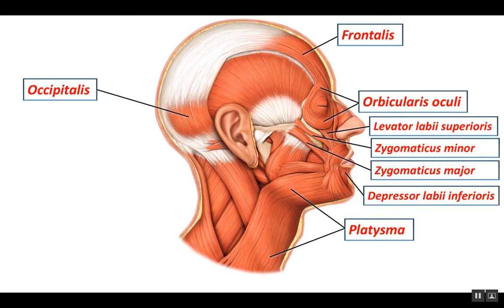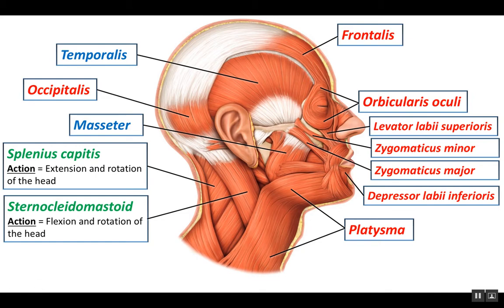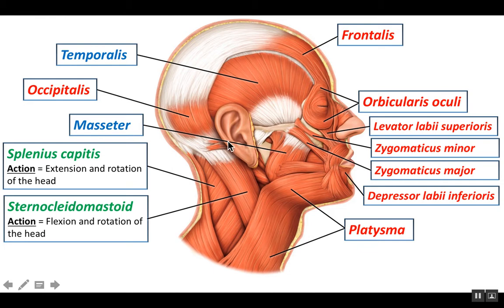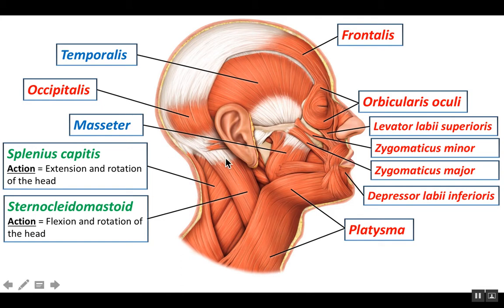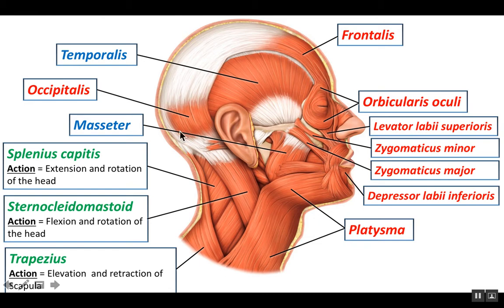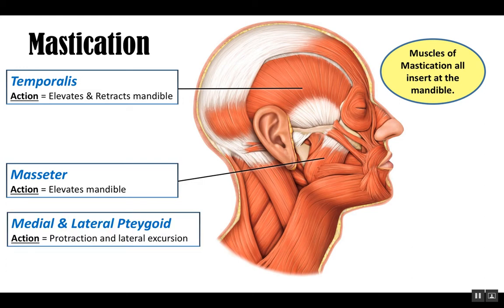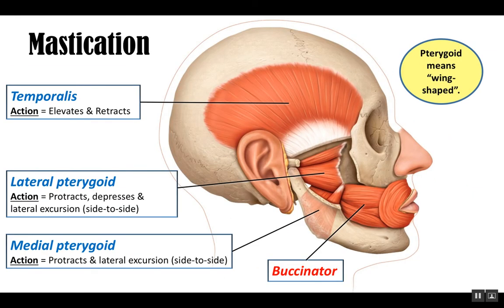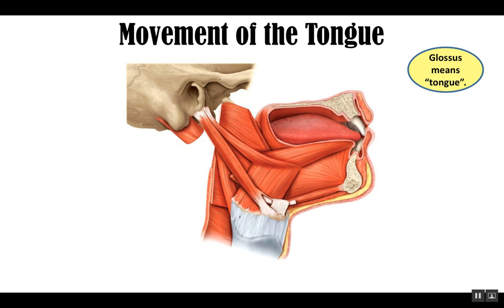Skeletal Muscles 3